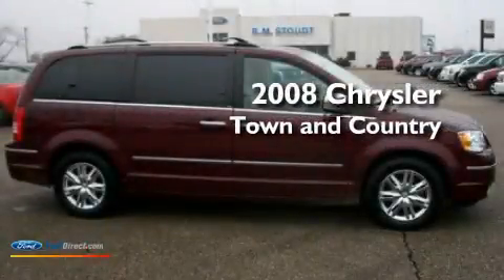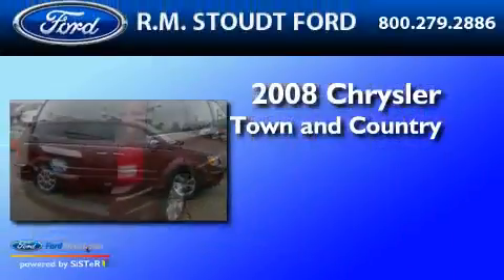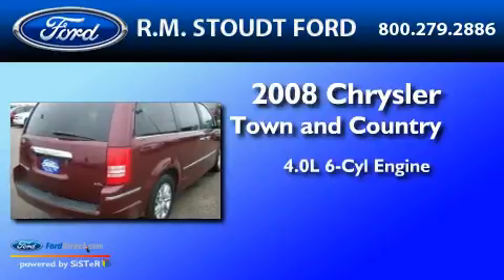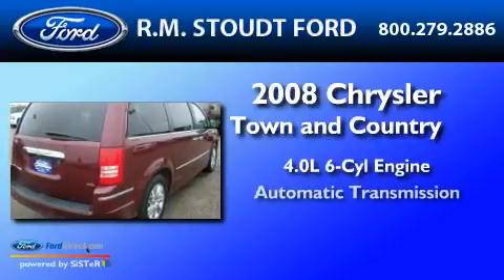2008 CHRYSLER TOWN & Jamestown ND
We've been honored to serve the  ND area , we promise that your experience at our dealership will exceed your expectations !

 Year : 2008

 Make : CHRYSLER

 Model : TOWN &

 Engine : 4.0L V6

 Trans . : AUTO

 Exterior : MAROON

 Miles : 61,000

 Interior : TAN

 800 23rd. Street SW

 Preowned 2008 CHRYSLER TOWN &  ND